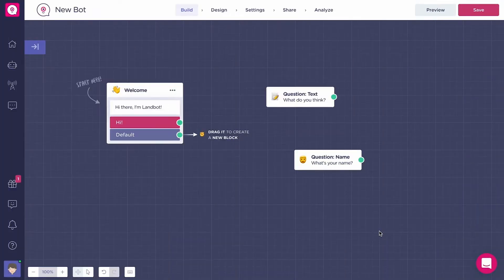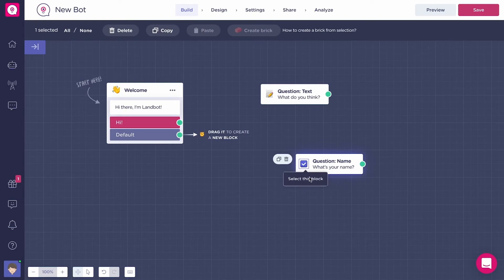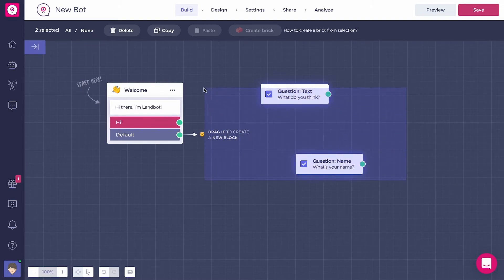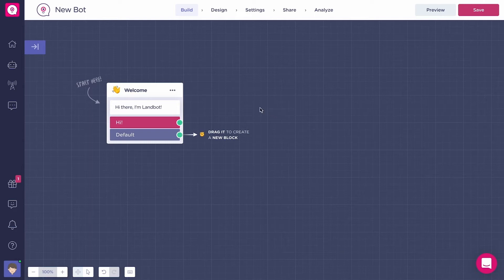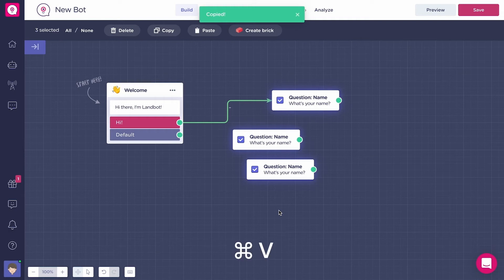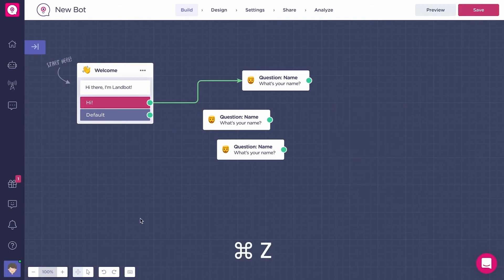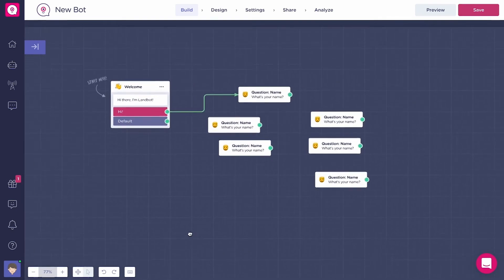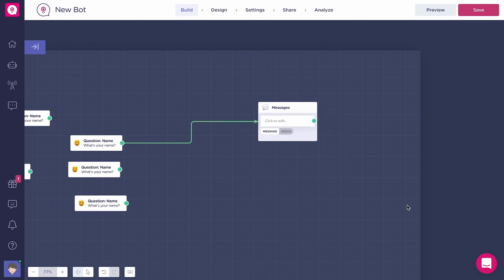The Canvas | NoCode Chatbot Builder Essentials | Episode 3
Discover the essential elements of Landbot's no-code chatbot builder and become an expert bot designer in minutes. Episode 3 "The Canvas" introduces:

👉  Canvas - your space for constructing conversational flow using blocks and arrows
👉  Basic tips and tricks on how to:

➡️  Move a block around the canvas
➡️  (Un)select one or multiple blocks
➡️  Remove a block from the canvas
➡️  Duplicate a block
➡️  Move around a group of selected blocks
➡️  Undo or Redo last actions
➡️  Zoom in or zoom out the canvas
➡️  Move around the canvas
➡️  Make the canvas expand automatically as you build on

To get started with your own no-code chatbot sign up for FREE at
Earn up to $350 when you refer your friends to Landbot!!